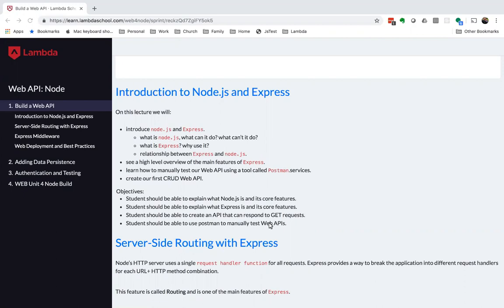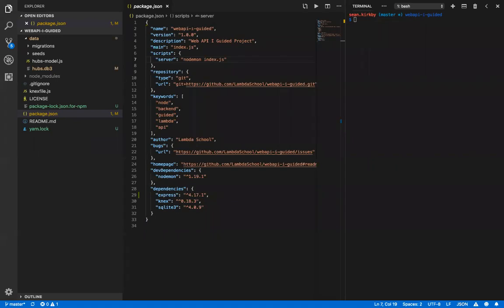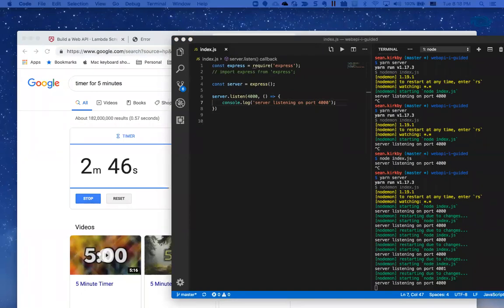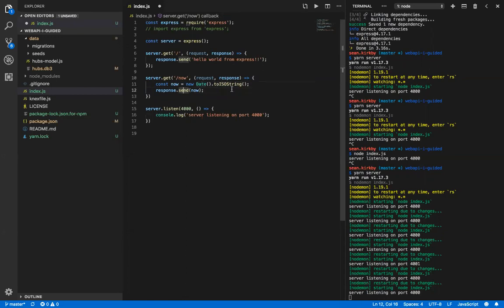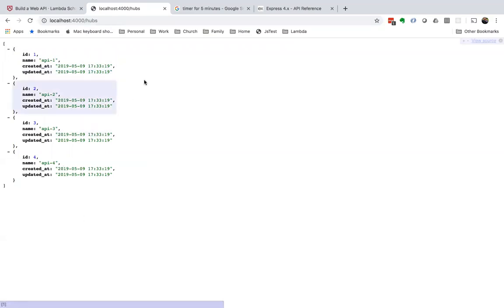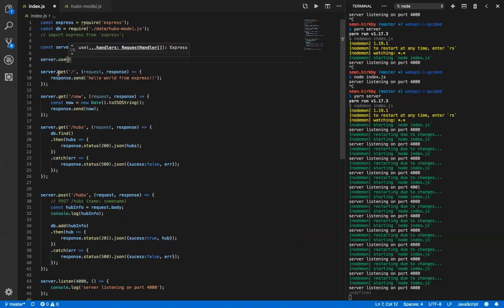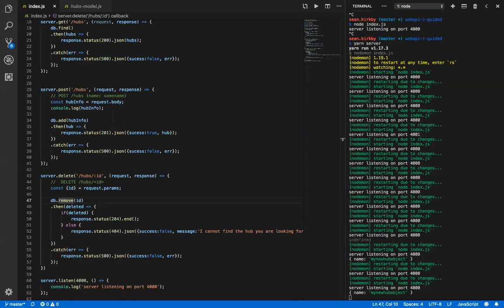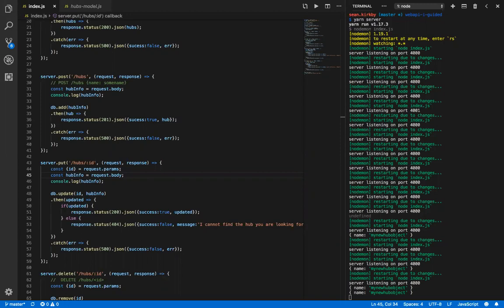Build a Web API w/ Sean Kirkby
WEBPT5